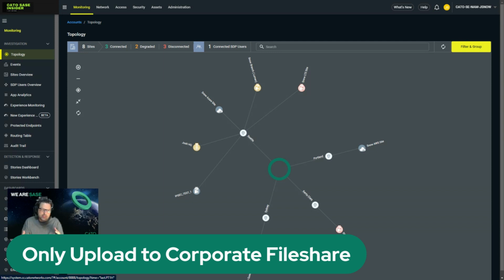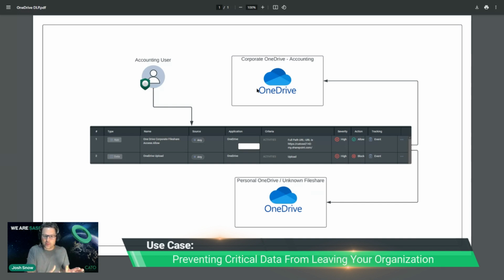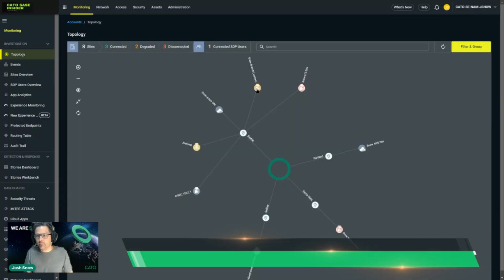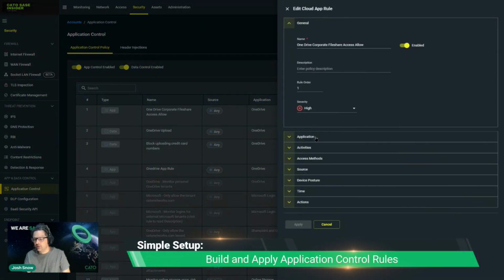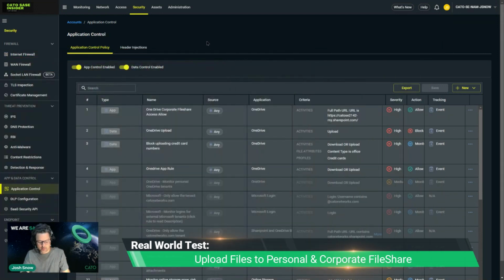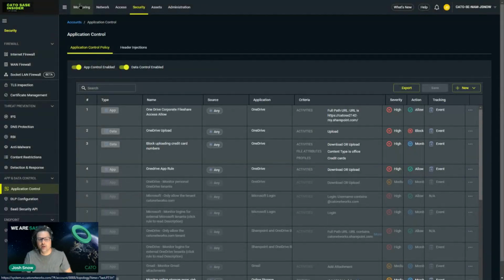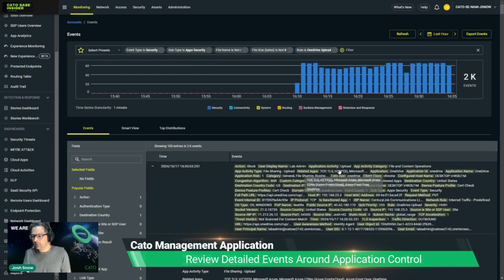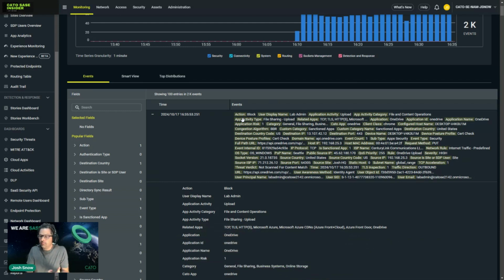Prevent Data Leaks in OneDrive with Cato Networks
In this video, we'll walk you through how to integrate Data Loss Prevention (DLP) policies in Microsoft OneDrive using Cato Networks. Learn how to protect sensitive data, prevent data leaks, and secure your organization's cloud storage.